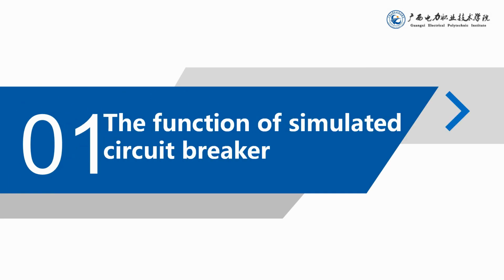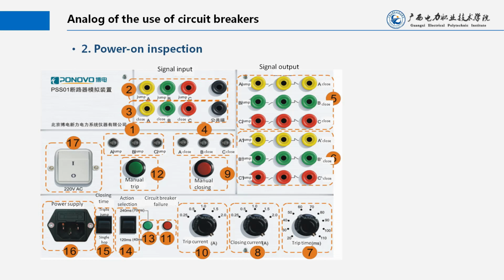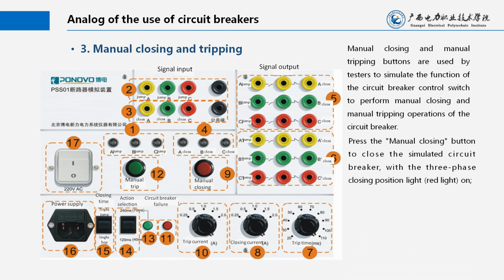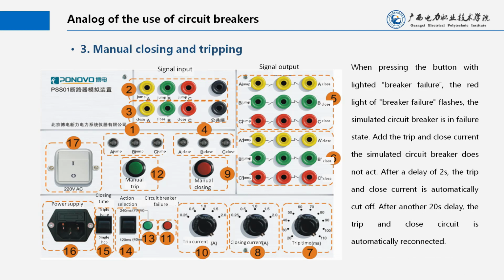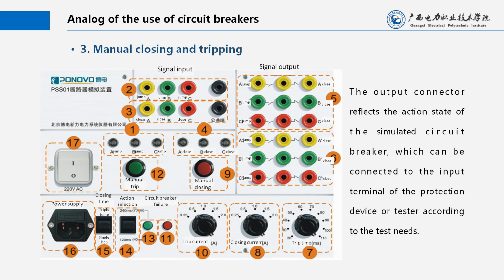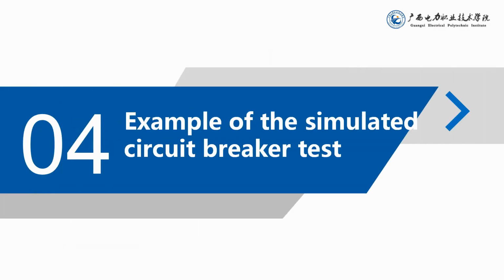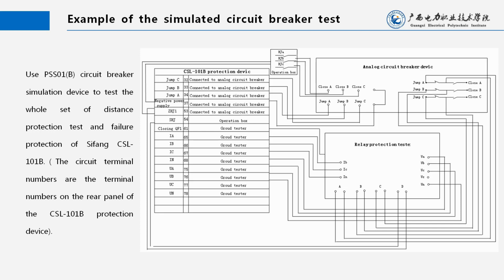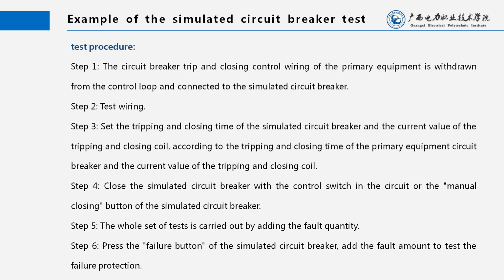7.1 Simulated Circuit Breaker Function and Wiring